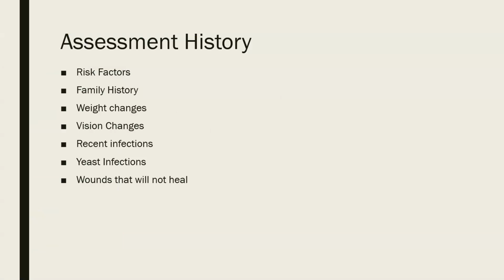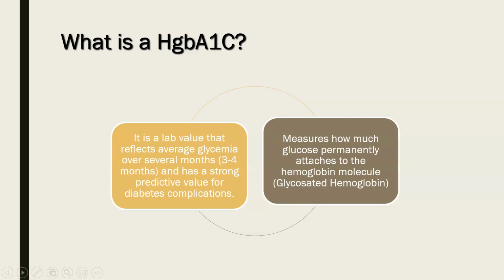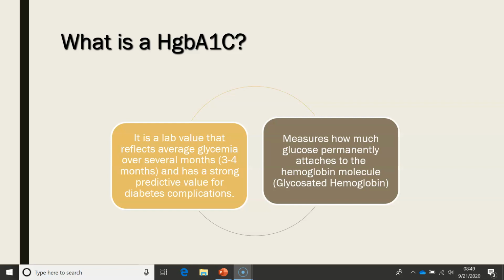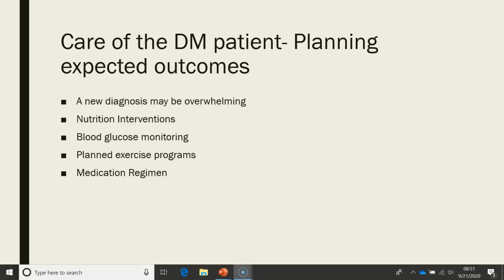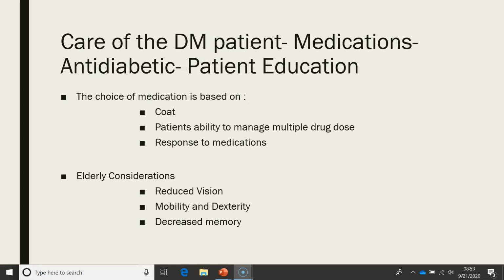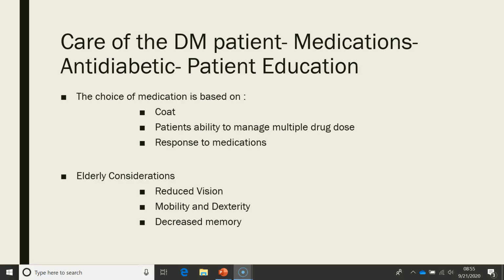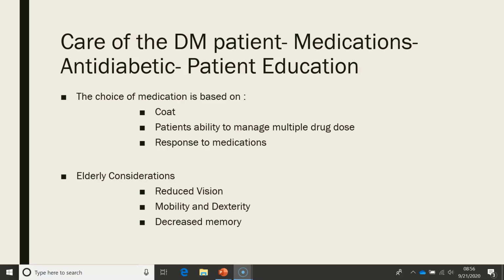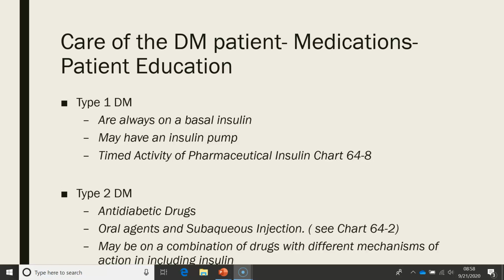Care of the patient with DM Part 3